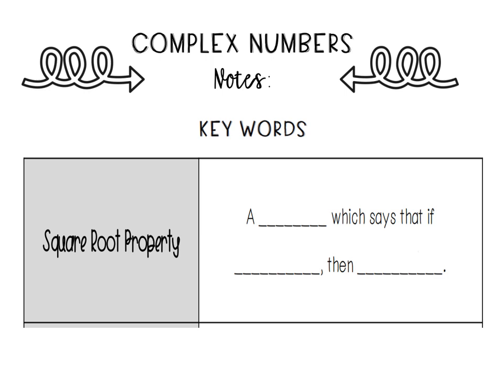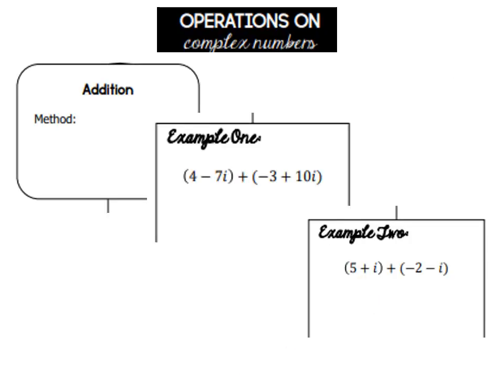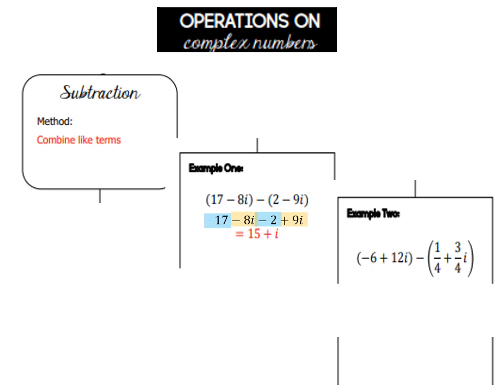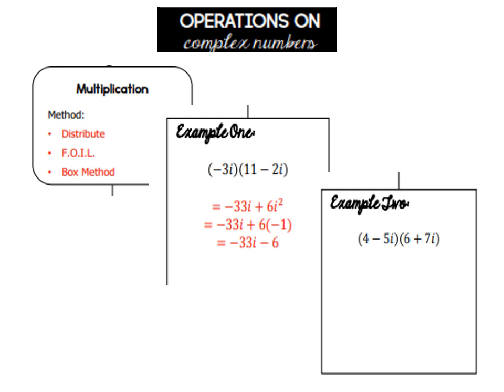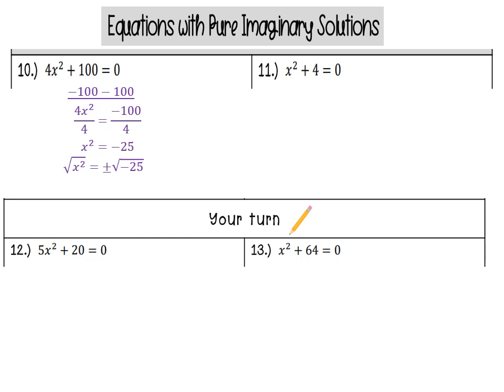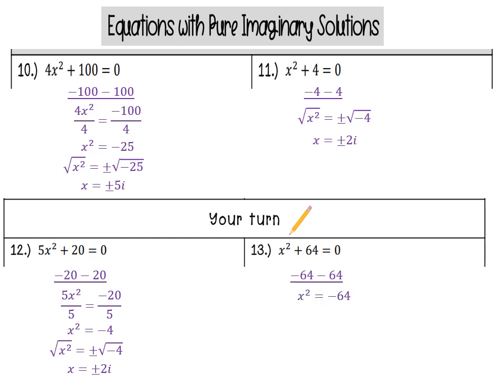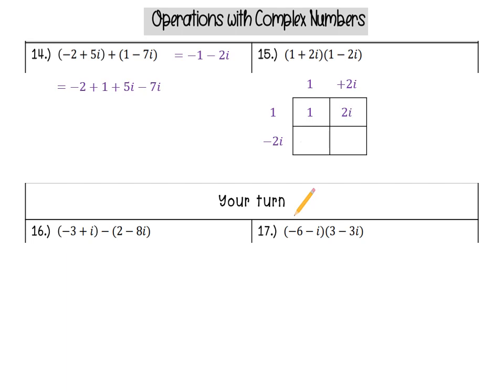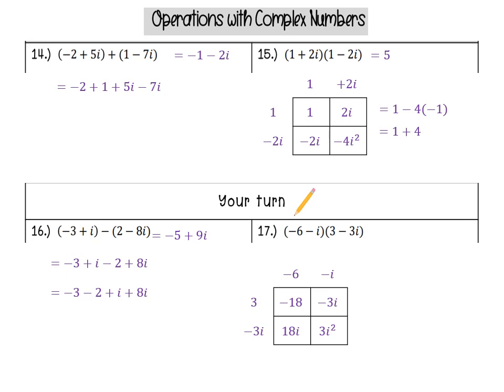2 Complex Numbers 45abc6 vid